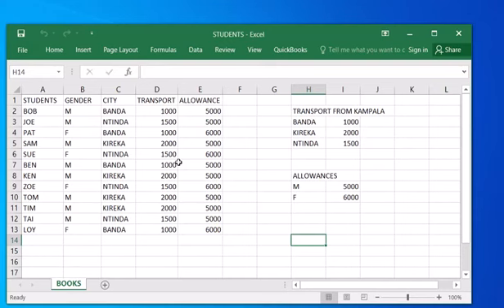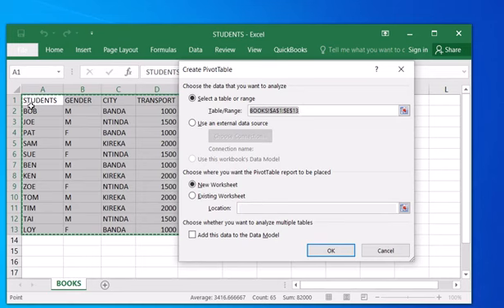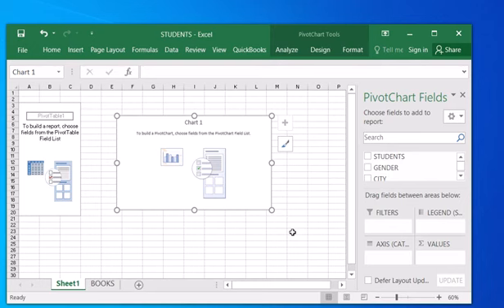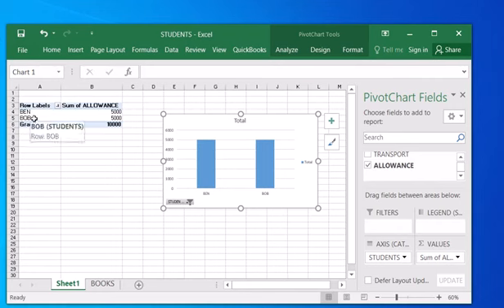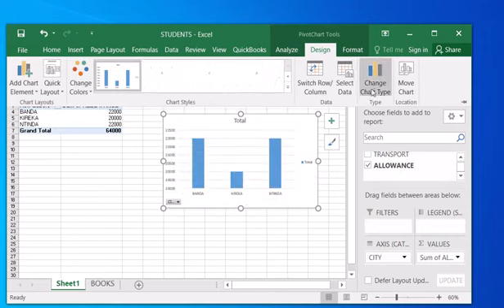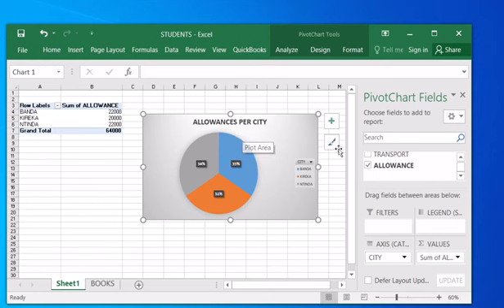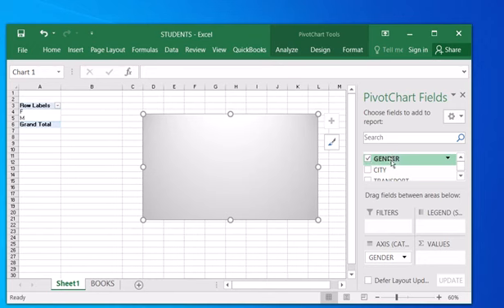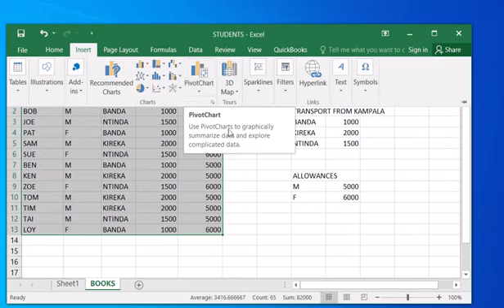January 14, 2025